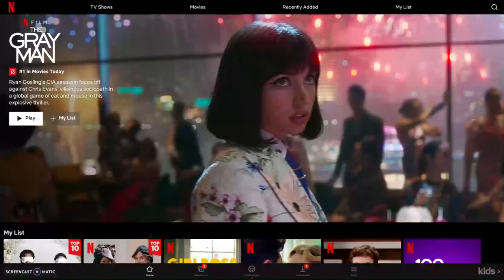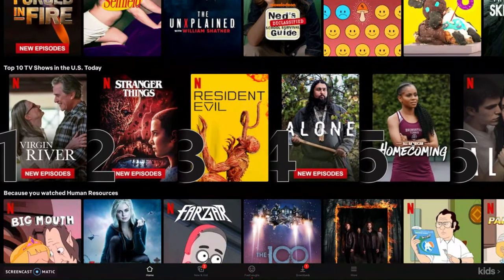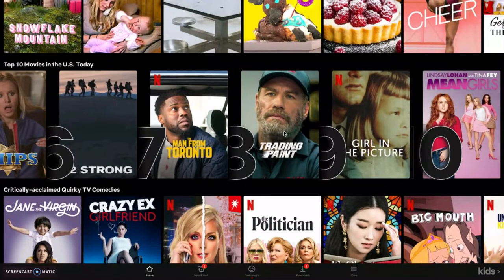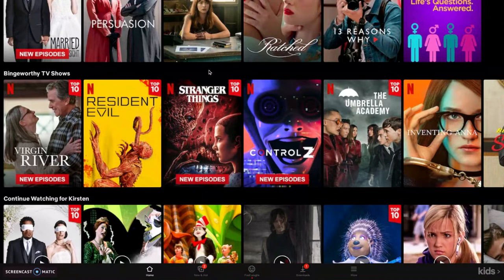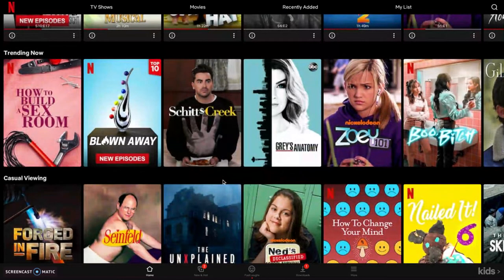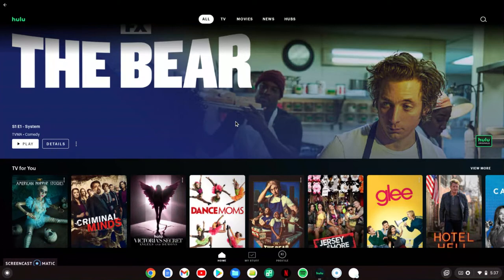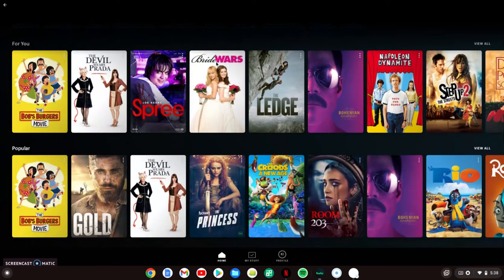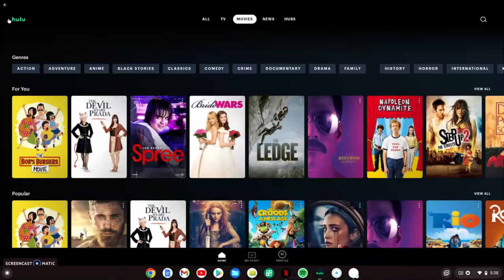Usability Test Findings Engl 317